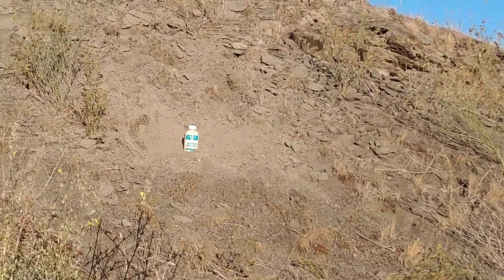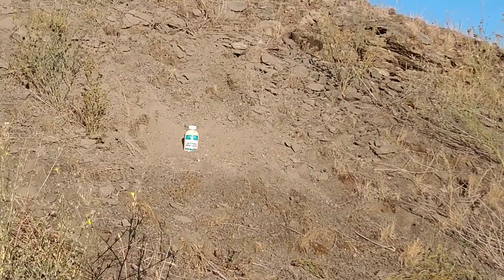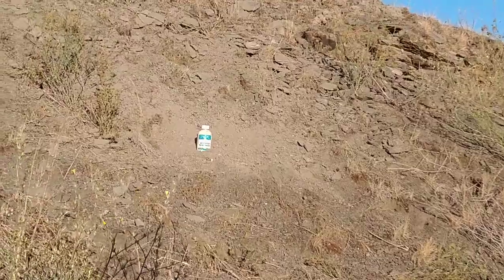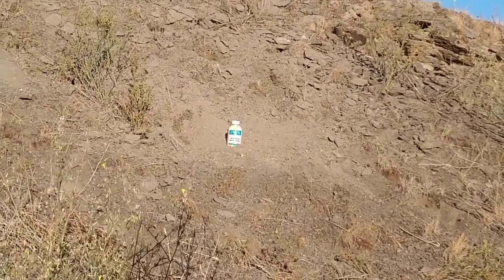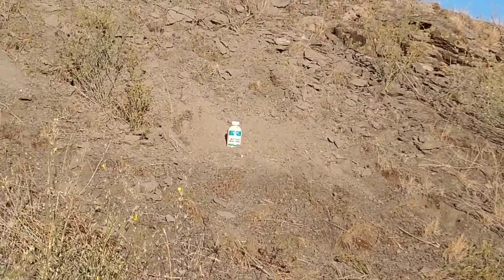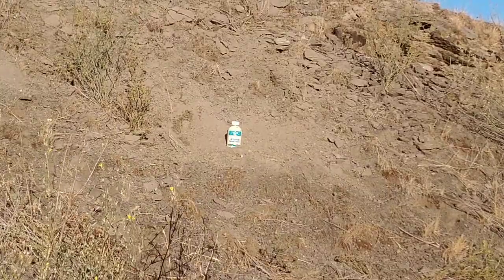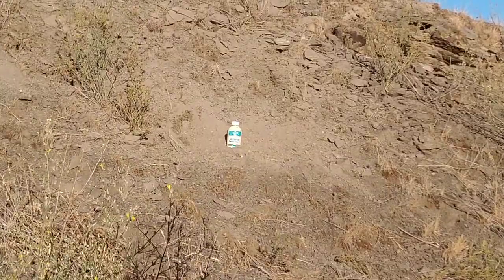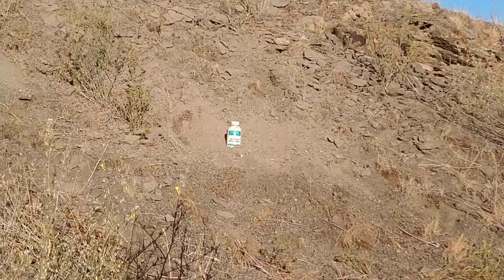10mm vs. Tartar Sauce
Shot an expired container of tartar sauce with hot 10mm loads.  Extremely underwhelming.